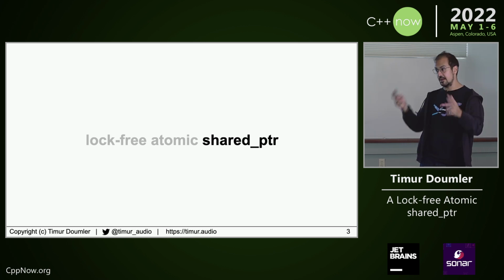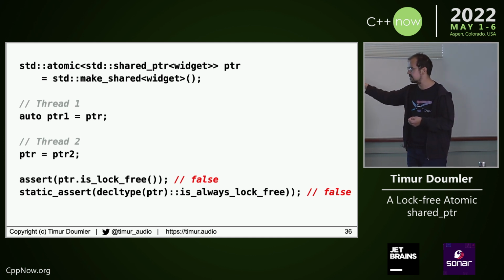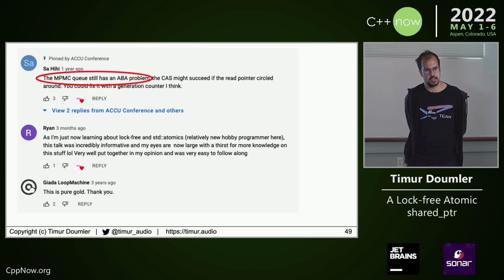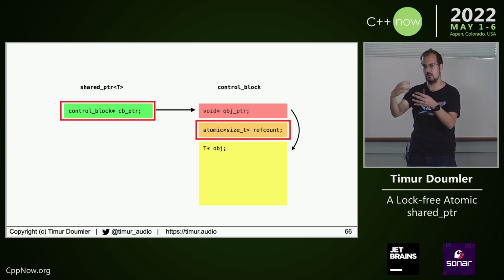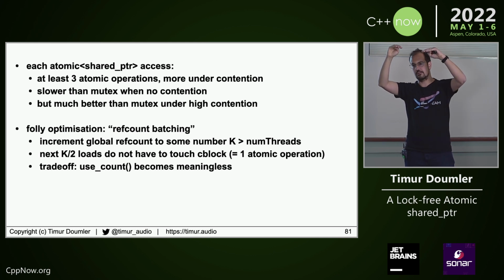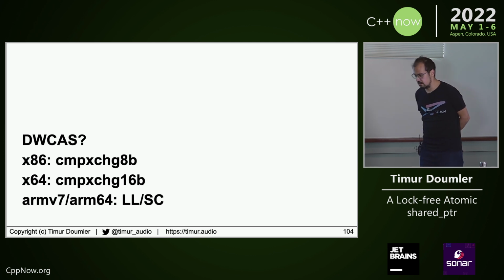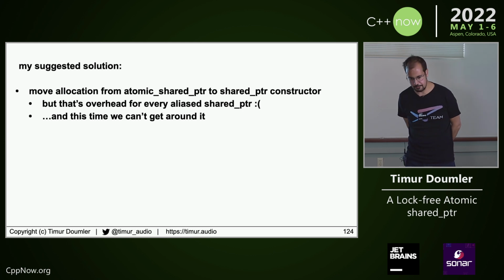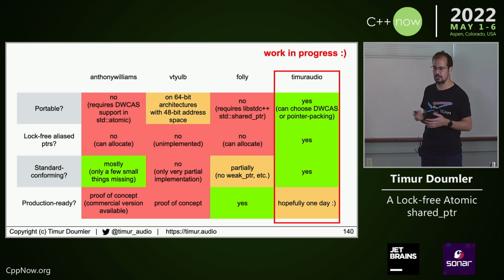A Lock-free Atomic shared_ptr - Timur Doumler - CppNow 2022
std::shared_ptr is a standard smart pointer utility widely used in modern C++. A commonly overlooked property of std::shared_ptr is that while its control block is thread-safe, the shared_ptr object itself is not. To overcome this limitation, C++20 introduced std::atomic std::shared_ptr.

A lock-free implementation of std::atomic std::shared_ptr would be immensely useful for sharing objects between threads in low-latency and real-time applications and as a building block for lock-free data structures. Unfortunately, all existing standard library implementations are not lock-free, rendering them useless for these use cases. Why is it so hard to provide a lock-free atomic shared_ptr, and what would it take to implement it?

In this talk, we discuss the motivation and use case, describe how std::shared_ptr works, and review the history of standardising std::atomic std::shared_ptr. We then look at several existing non-standard implementations. We discuss the different implementation strategies, their tradeoffs and limitations, and the underlying platform-specific mechanisms (32 vs. 64 bit, Intel vs. ARM). Finally, we present a new, free and open-source implementation of a lock-free atomic shared_ptr portable across these different platforms.

Timur Doumler

Timur Doumler is C++ Developer Advocate at JetBrains and an active member of the ISO C++ standard committee. As a developer, he worked many years in the audio and music technology industry and co-founded the music tech startup Cradle. Timur is passionate about building inclusive communities, clean code, good tools, low latency, and the evolution of the C++ language.